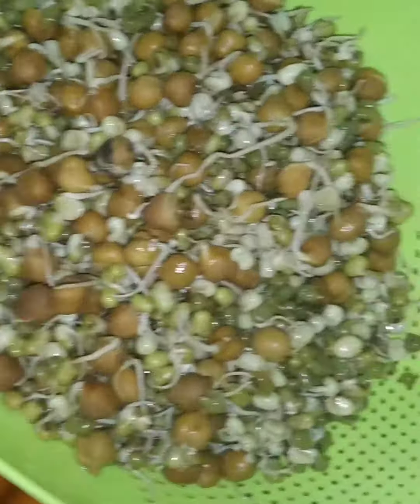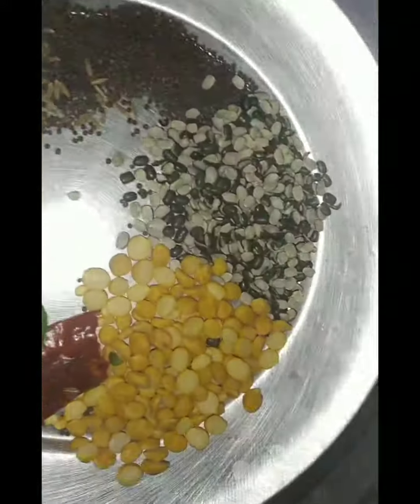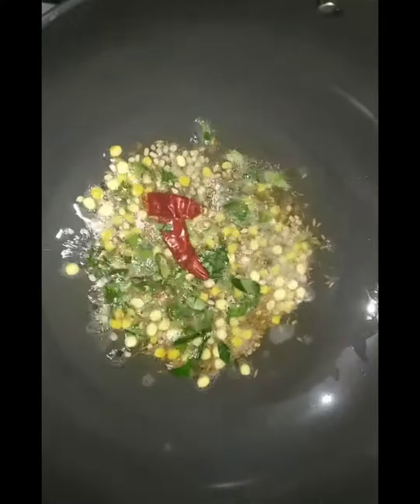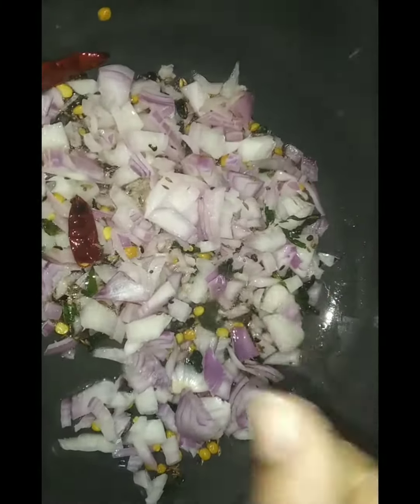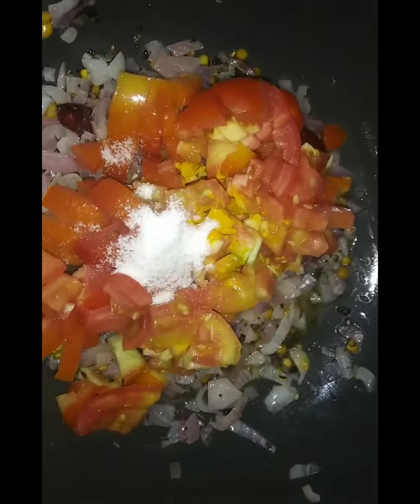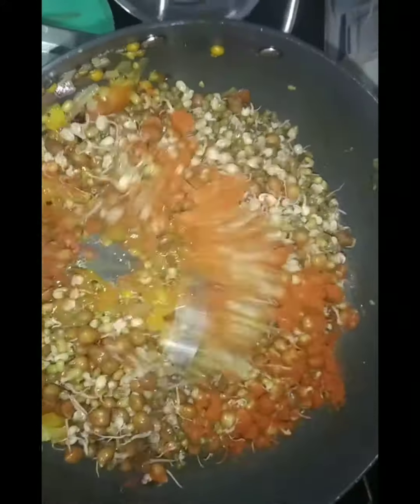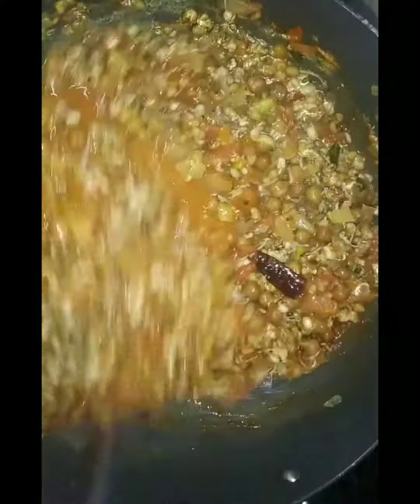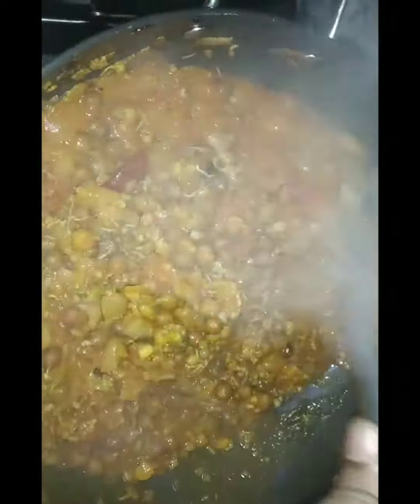మొలకలు కూర || healthy and tasty molakala curry || Gayathri Eswar Vlogs